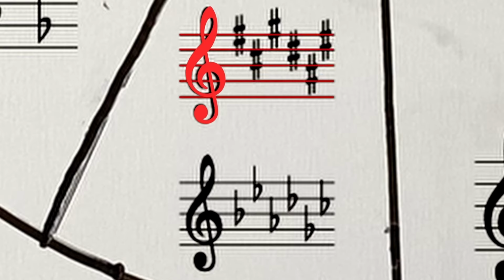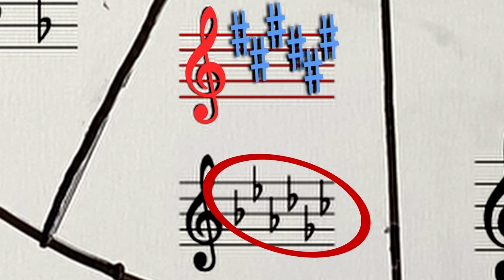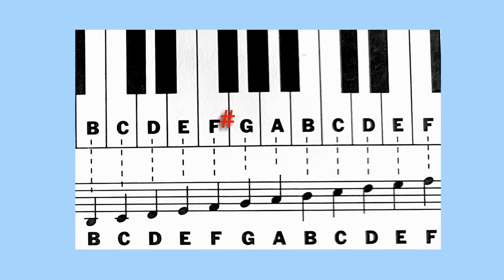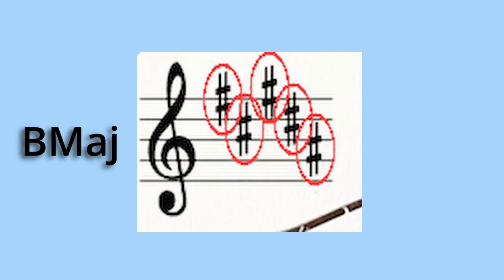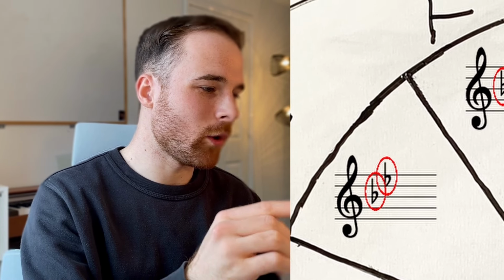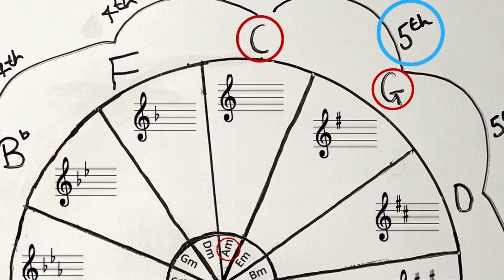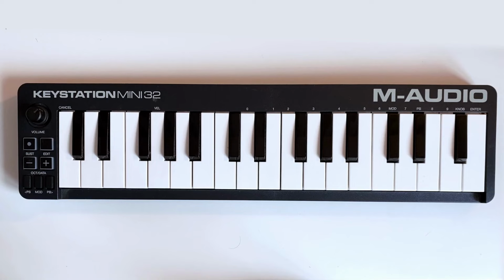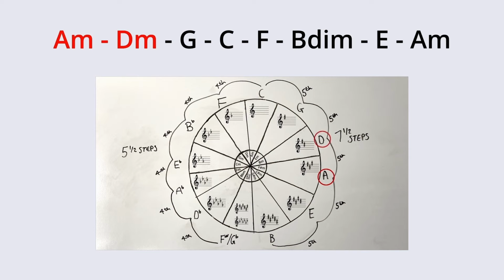Circle Of Fifths EXPLAINED (For Beginners)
Advance your music theory knowledge and learn about the circle of fifths - a commonly used tool in music. In this video, you’ll also find out about key signatures, sharps & flats and how to read sheet music. Yep, there’s a lot that’s covered in this quick 10-minute lesson!

The Classic Piano Course (Book 1)

My Music Production Gear (PLUS budget alternatives) 😃

💻 MacBook Pro
🎛️ Focusrite 2i2 Audio Interface (Budget alternative
🐍 XLR Cable
🎤 Shure SM58 Microphone (Budget alternative
⛔️ Pop Filter
🎹 Beginner Midi Keyboard
🎶 MIDI Cable
👞 Sustain pedal (Budget alternative
🎧 Beats Solo3 Headphones
💾 1TB Hard Drive
🔌 Novoo USB-C Adaptor
🔈 VONYX XP40 Speakers

TIMESTAMPS ⏰

00:00 - Intro 👋
00:18 - The Outer Circle
00:57 - Key Signatures
1:58 - Sharps and Flats
3:16 - Reading Sheet Music
4:53 - The Inner Circle
5:30 - How to use the Circle Of Fifths
8:01 - Another way to use the Circle Of Fifths
9:14 - The 80/20 Method
9:40 - 37 x Better In ONE YEAR 😃

Camera Gear 📷

📱 iPhone (my current camera!)
🍽 Quick Release Plates
🤳 Phone Holder for Tripod